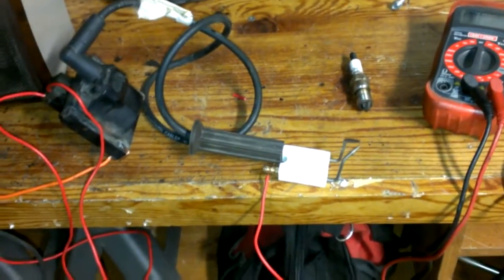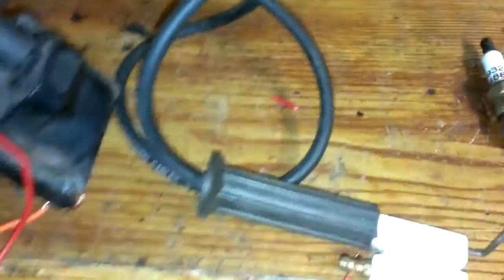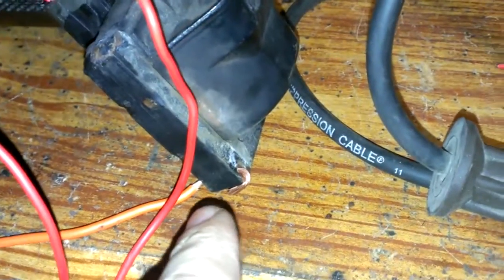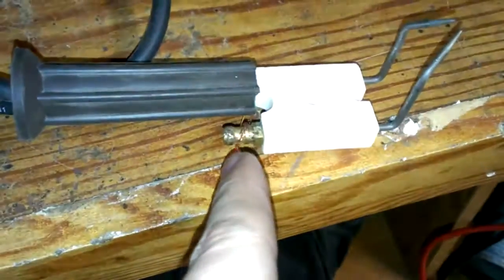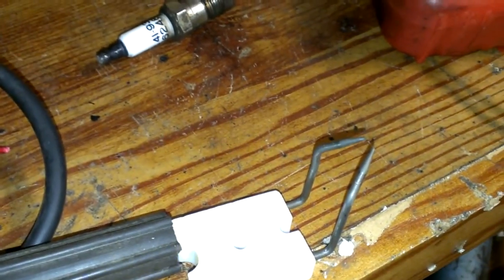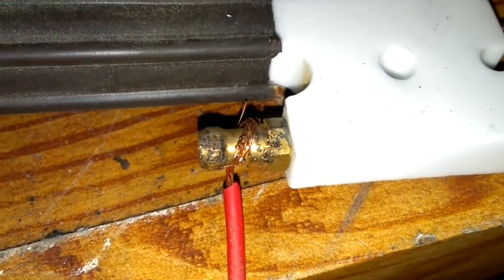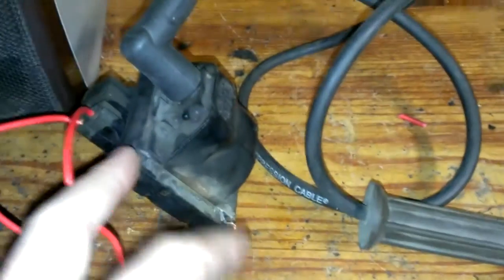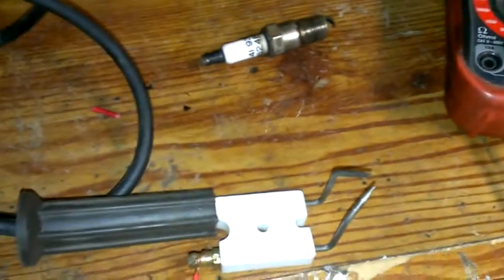How to make a spark plug spark on a bench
just wanted to try it out and test the spark plug on my kerosene heater